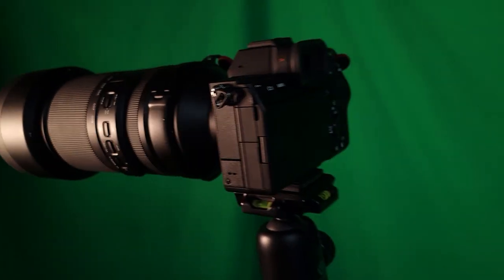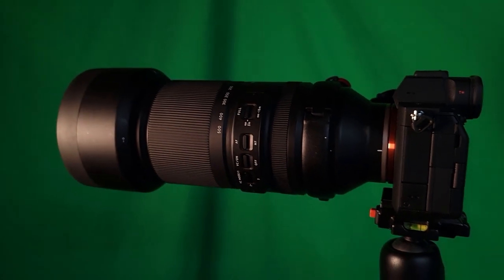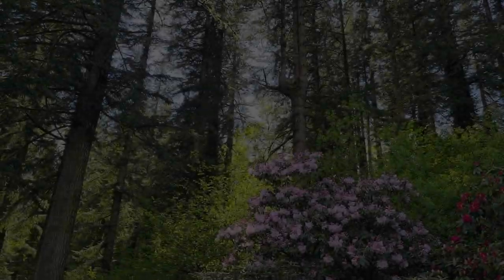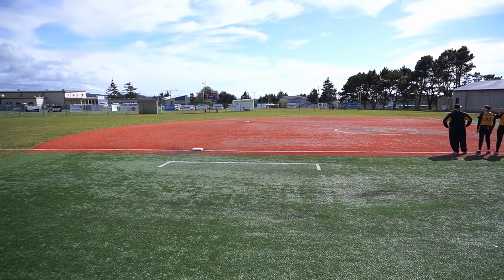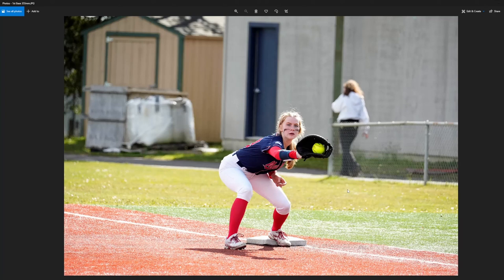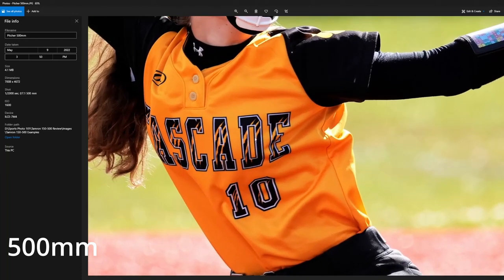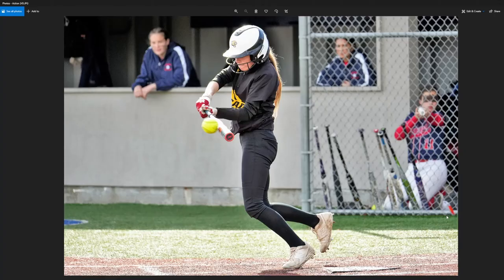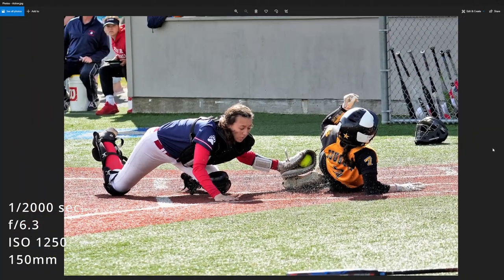Unbiased Review: Tamron 150-500mm Lens in Action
This is a quick review of the Tamron 150-500mm Sony E Mount Lens. I paired this lens with the Sony A7IV.
(NOTE:  The price of this lens has gone up)

I thought this lens produced sharp, crisp images.  The auto focus was quick and reliable.  My biggest complaint had to do with the Flex Zoom Lock, When shooting sports, I felt this feature was a hinderance and resulted in my missing several shots.  But, I wouldn't say it was bad enough to prevent me from possibly purchasing this lens.

It took me two weeks in order to be able to take this lens out to a ball game.  Where I live there was two weeks of constant rain.  I had planned to shoot several events but the weather would no cooperate.  Finally, the storms paused just long enough for me to shoot a softball game.

FREE GUIDE
Pick up my FREE guide "How to shoot sports in low light situations"

Thanks!

I also now have a discord.  Join and we can discuss more about sports photography.  You can even share you images for critiques or just for fun.

Gear used for this video:
~Tamron 150-500mm f/5-6.7 Di III VC VXD Lens for Full Frame Sony Mirrorless Camera
~Sony A7 IV Full Frame Mirrorless Camera
~Rode NTG 1 Mic
~Manfrotto PIXI Mini Tripod, Red